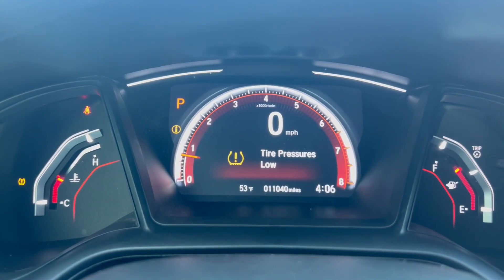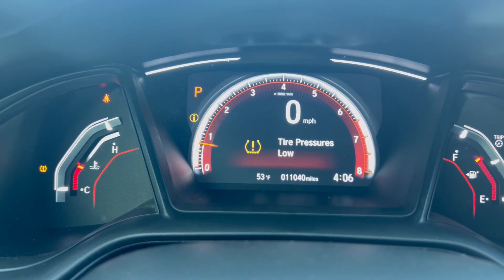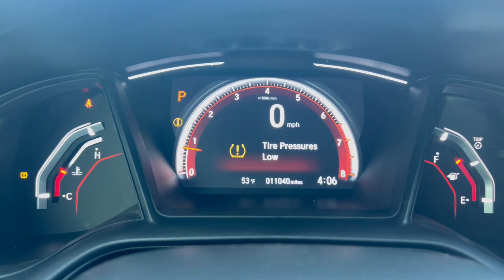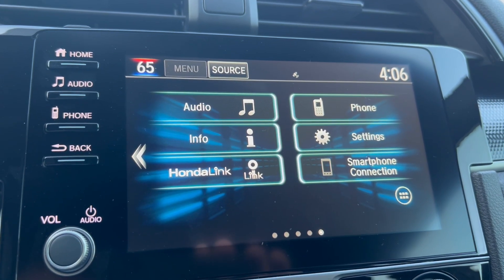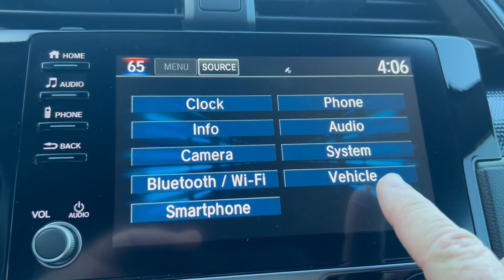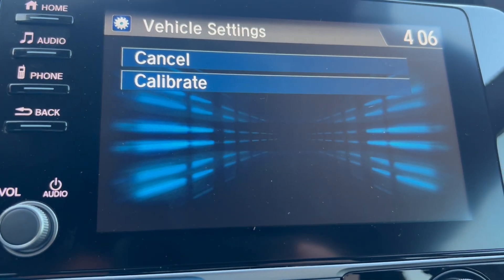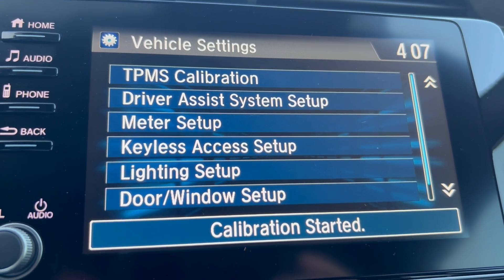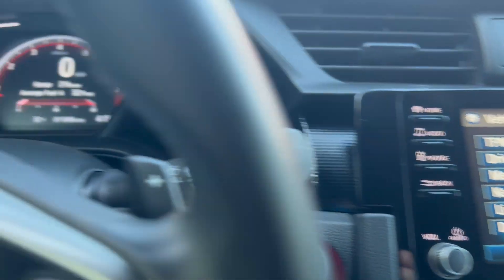2021 Honda Civic Sport Tire Pressure light is on. TPMS reset and calibration